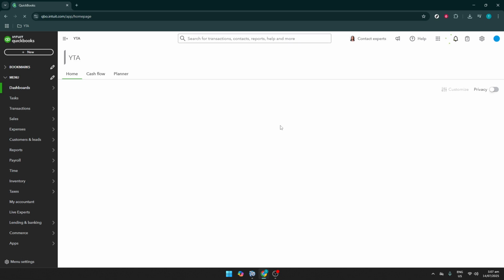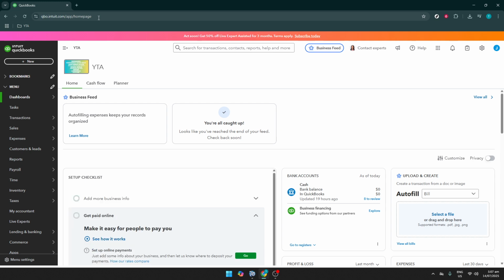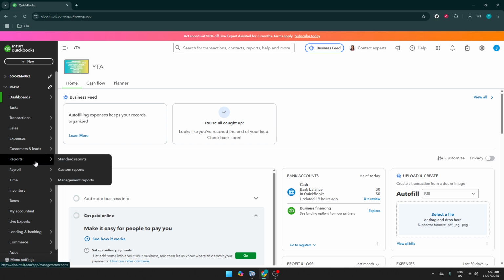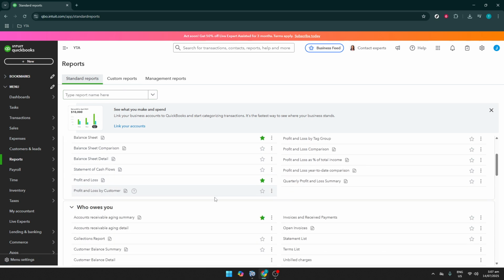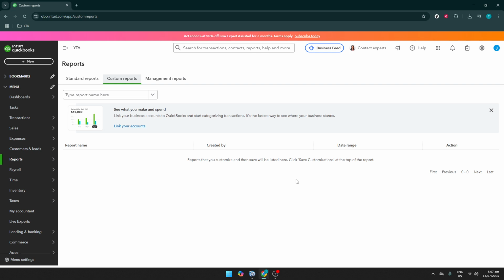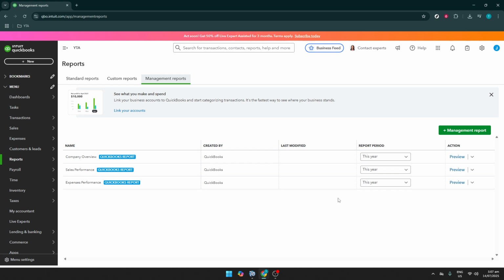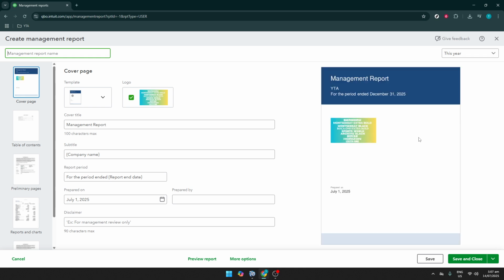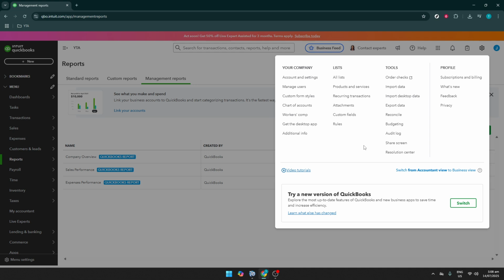How to Keep Quickbooks Online in Classic View Full 2025 Guide